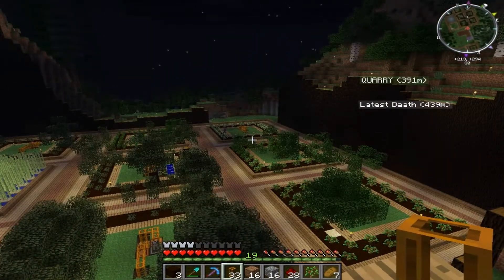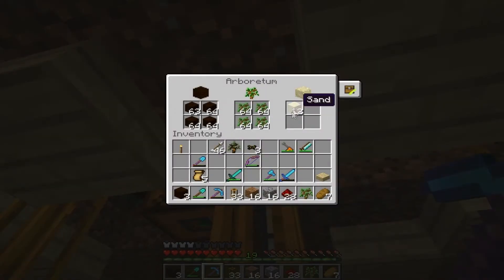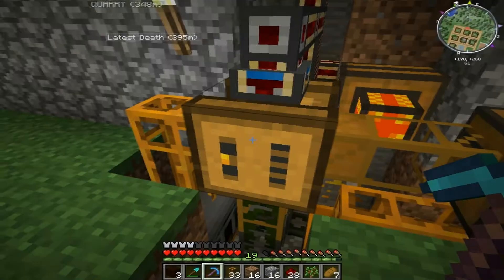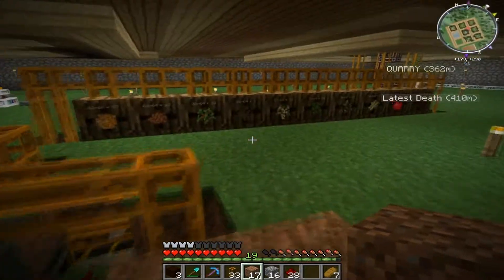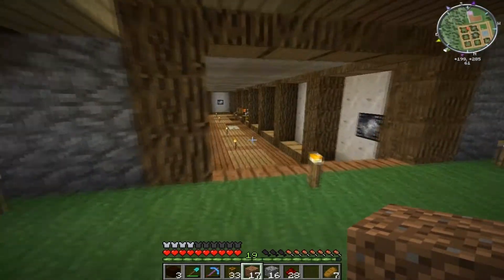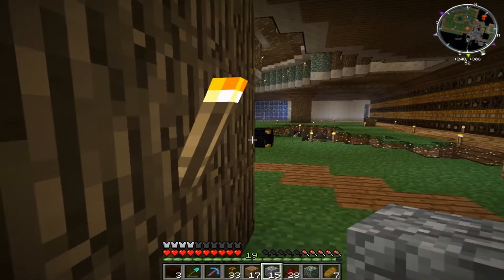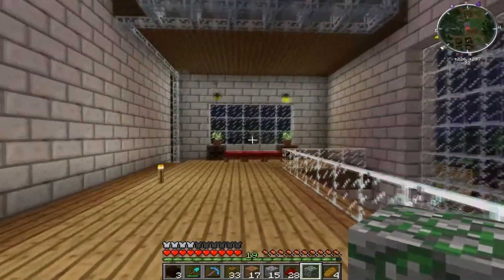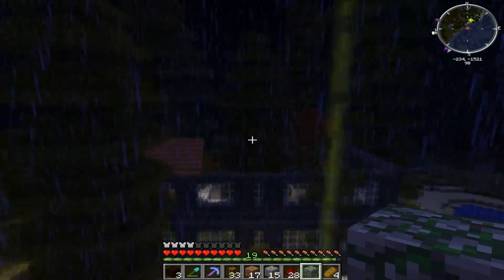Minecraft FTB My 100% Automatic farm setup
This is it it's my final and last video of my farming setup It took alot of work getting it setup using pneumatic tube nearly gave up but it's done plus in this video get a look around the community hub and plus what mayhem decided to do to my House (just wait for the payback)